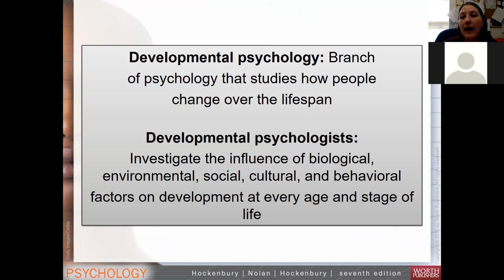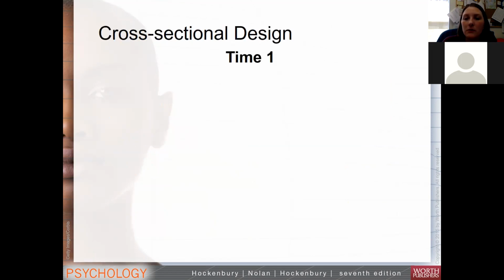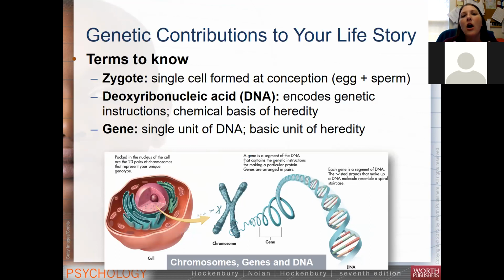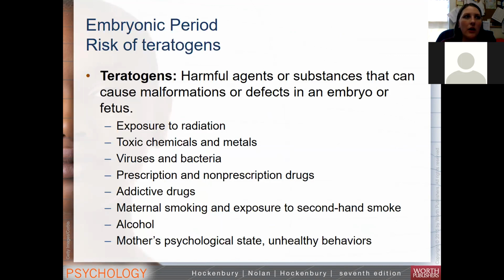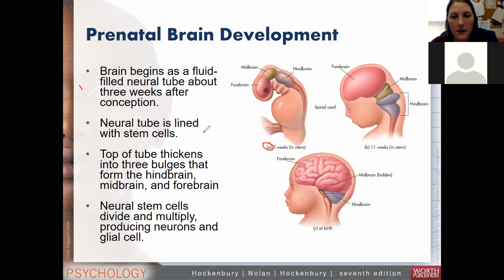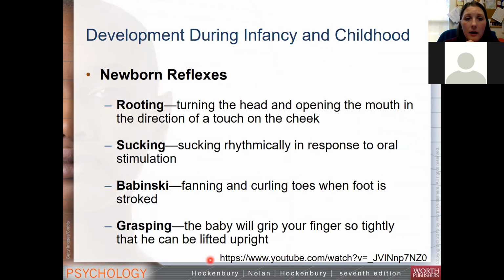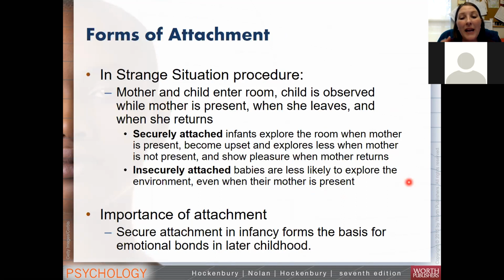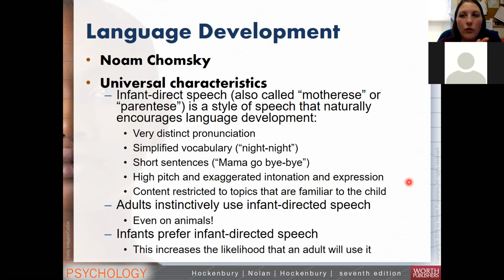Introduction to Psychology: Chapter 9 (Lifespan Development)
This lecture goes over the beginning of Chapter 9 (Lifespan Development), covering the periods of conception and infancy, as well as language development.